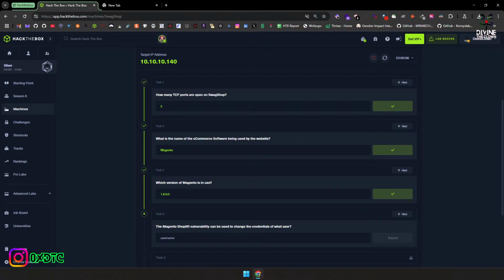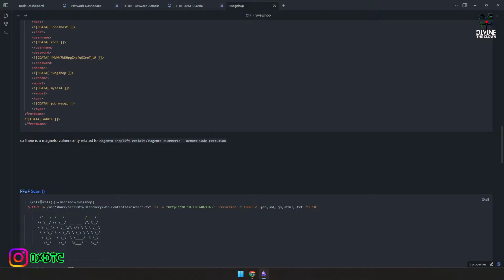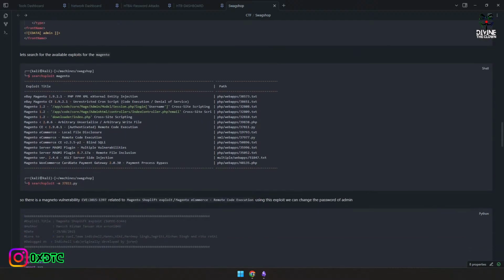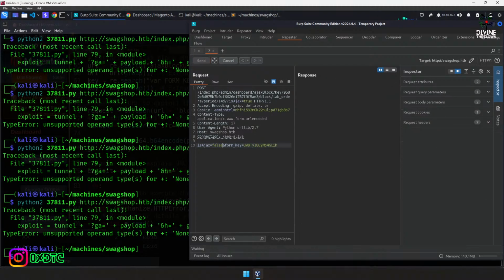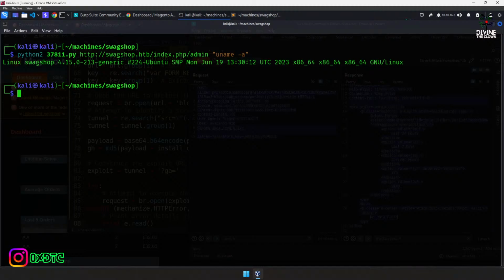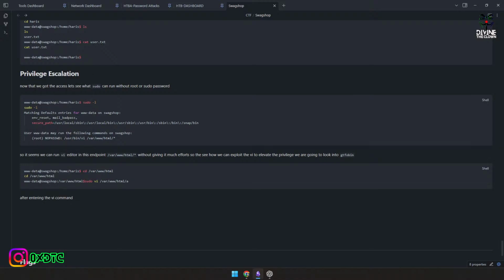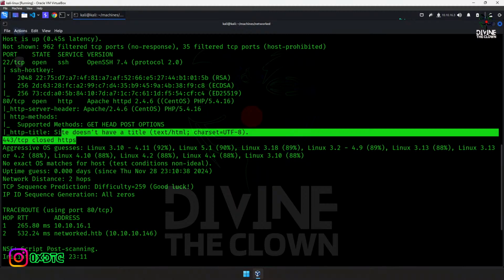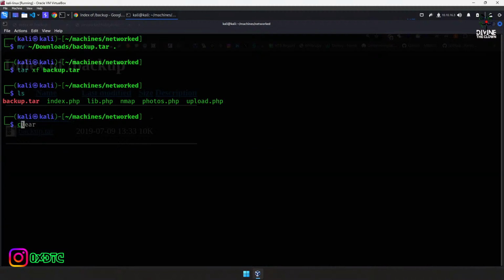Road to OSCP: Day 4 || Daily Live Hacking and Cybersecurity Training 🚀